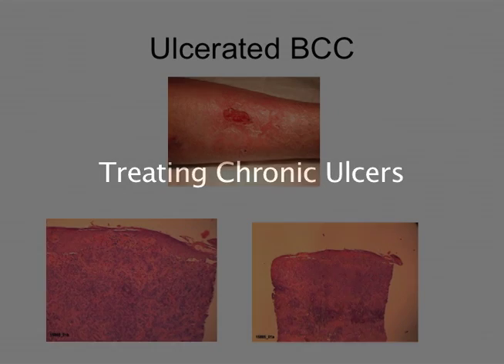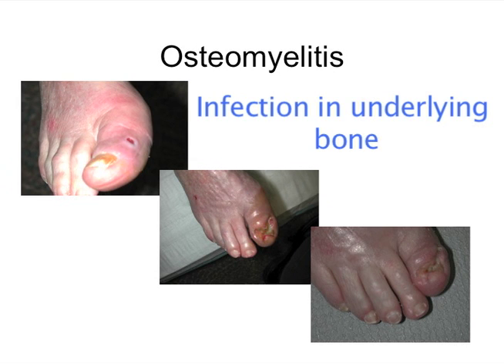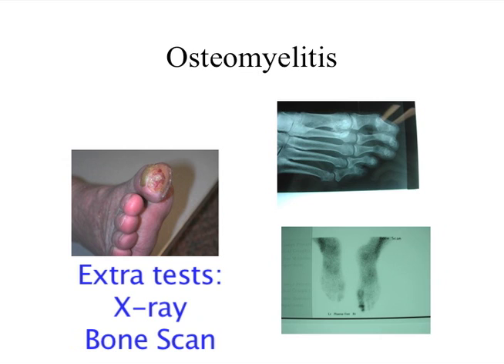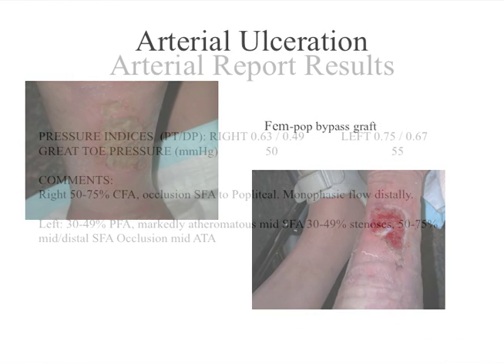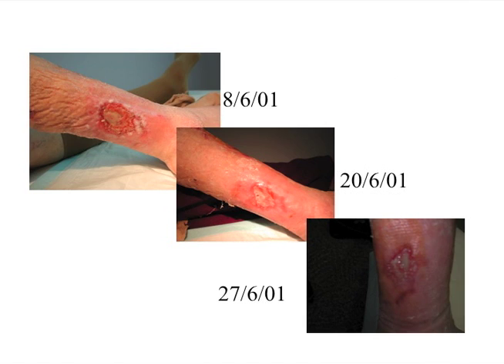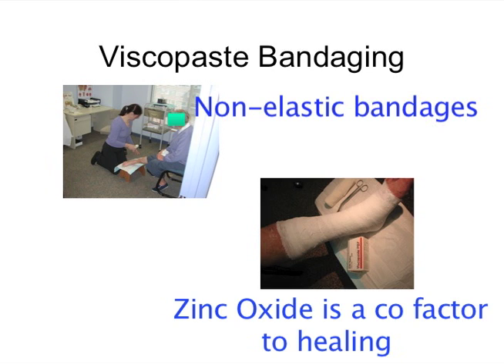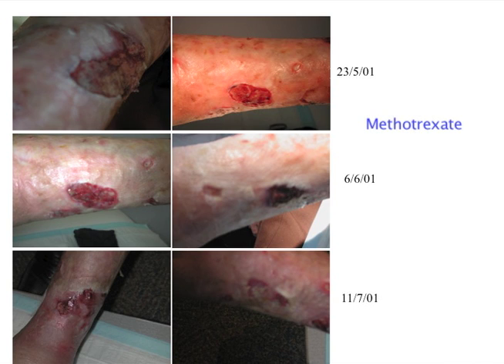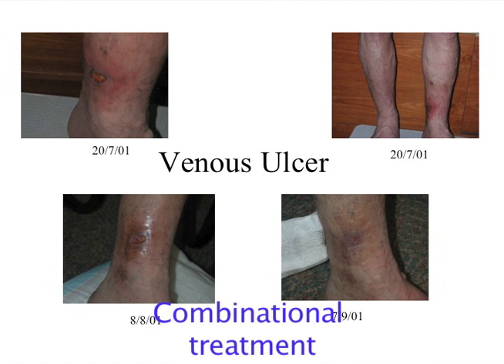Treating Ulcers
This video is designed to give patients and medical staff information on the various methods of treating ulcers. It focusses heavily on the necessity to correctly diagnose the underlying conditions that are either causing the ulcer or preventing it from healing. This video was produced for and narrated by Dr Raymond Englund who is a consulting vascular surgeon in Sydney, Australia.